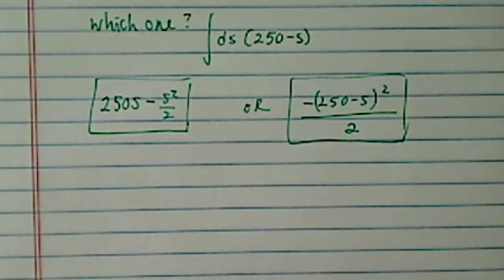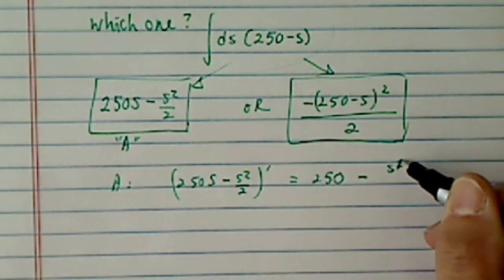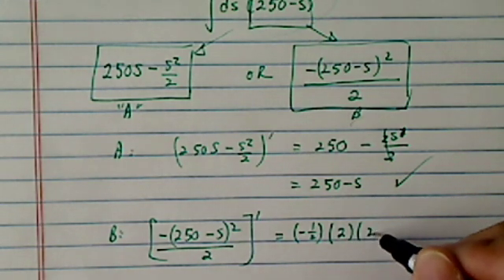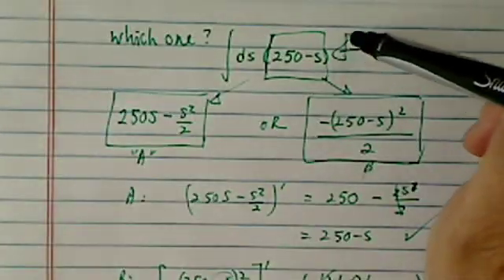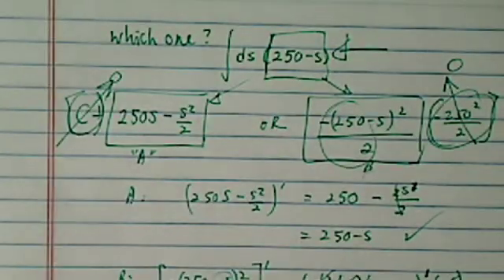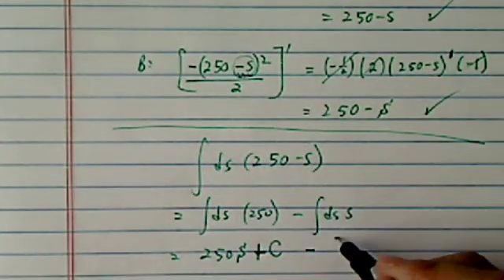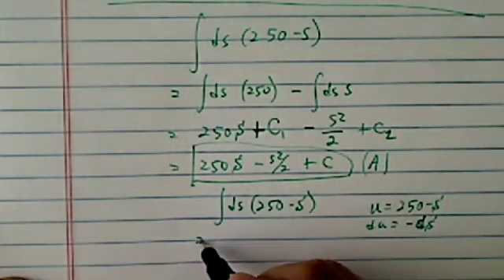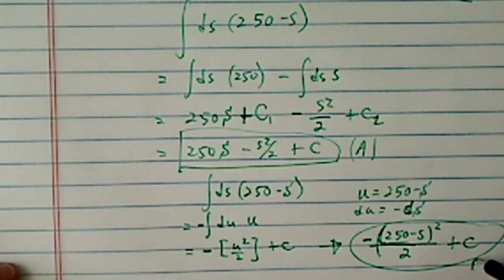*how to find integration (antiderivative) constant??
A production.Integration problem, two ways?? which one?
the book says the Integral of (250-s)ds
is -(250-s)^2/2
Why is it not
integral of 250 - integral of s
which is
250s - s^2/2